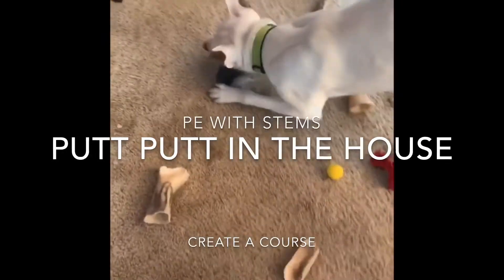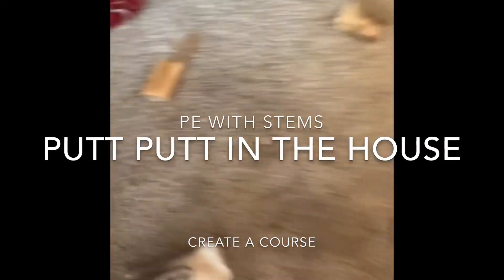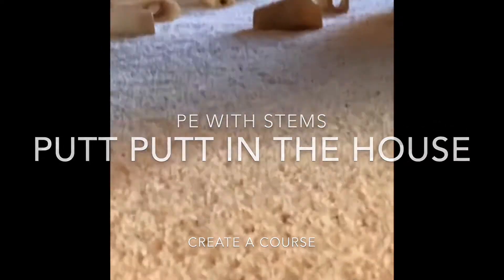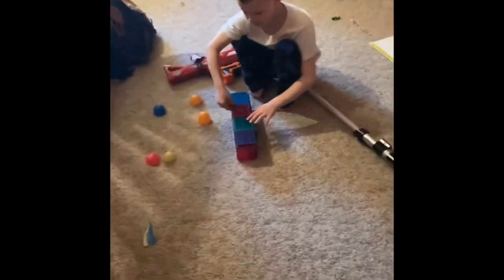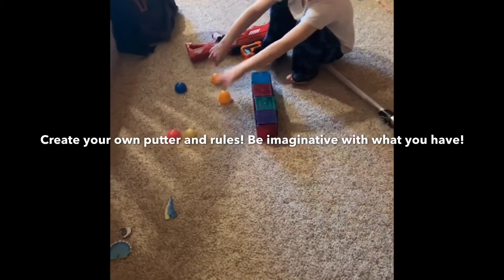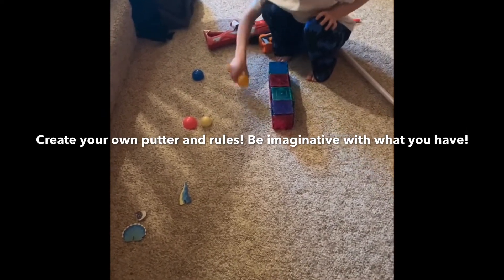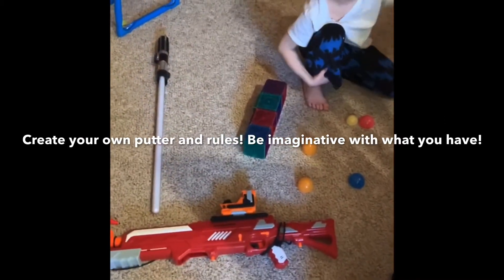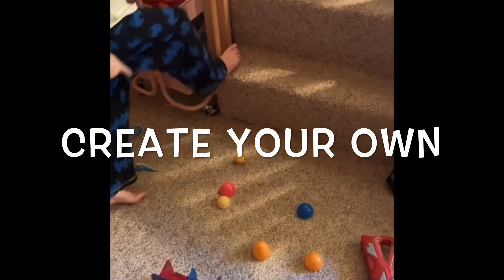Make a putt putt golf course in your home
Use anything your parent/guardian allows you to. If you don’t have a putter make one. Use a stick and toilet paper roll. Just use a spatula, even your foot. Don’t have a ball? Roll up socks into a ball. Use wadded up paper. Be creative! And maybe don’t let your dogs lay on your course!